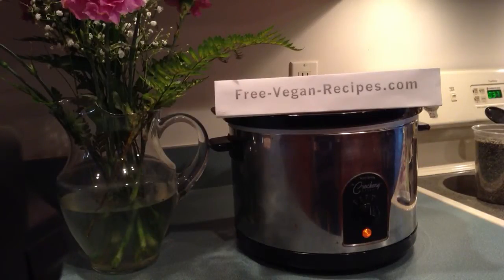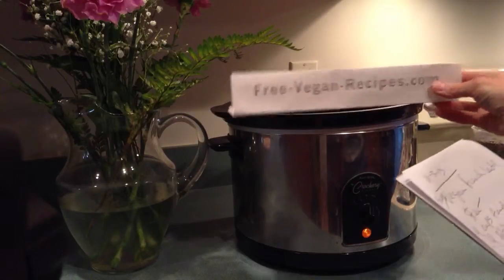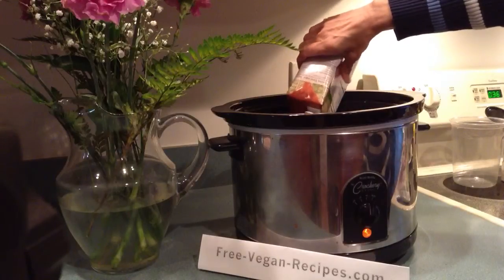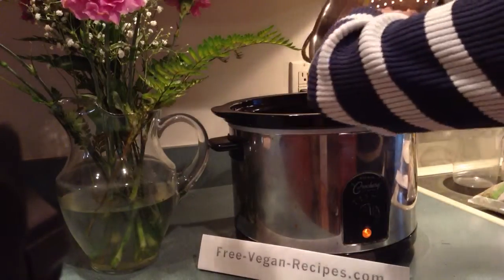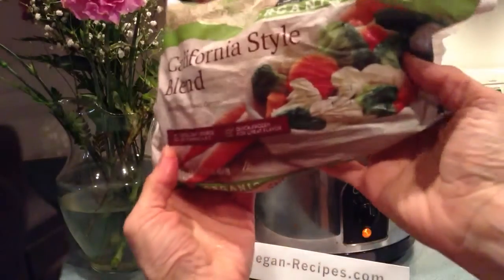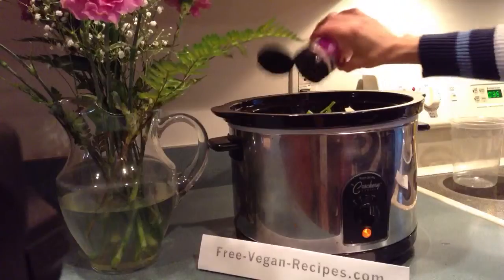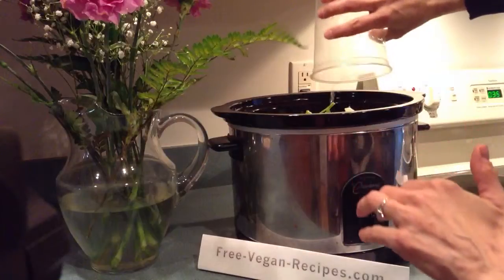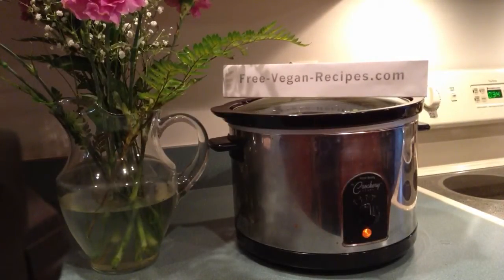Easy Vegan French Lentil Stew from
Vegan French Lentil Stew, easy and delicious, lunch or dinner / holiday; dairy free, gluten free, fast vegetarian recipe, great for kids.